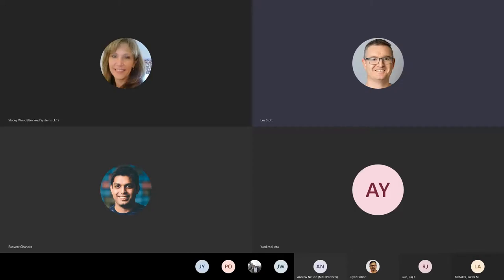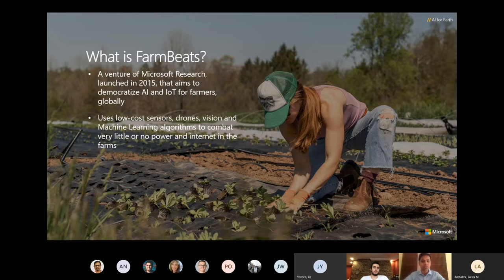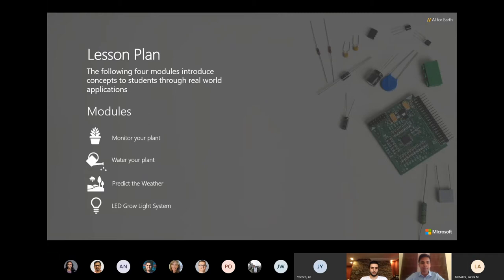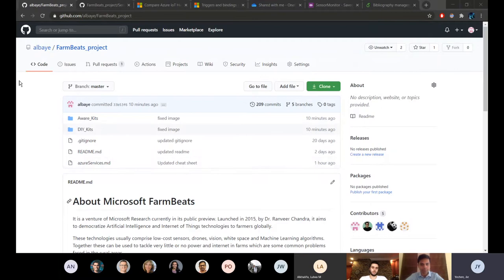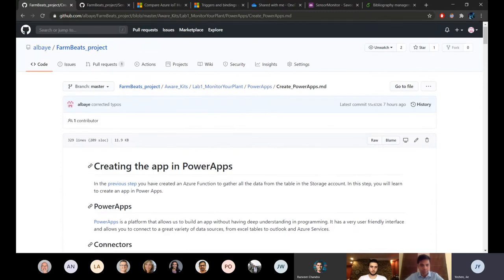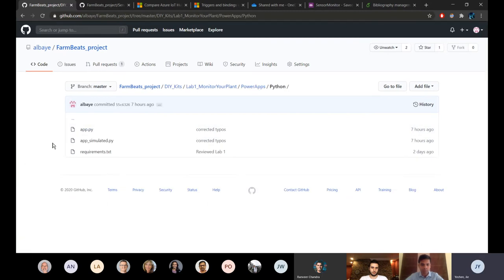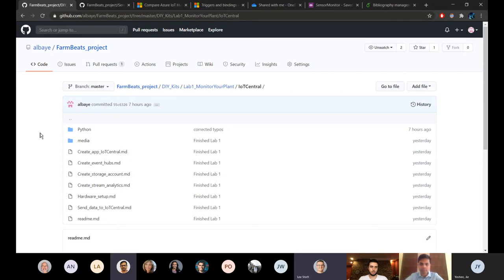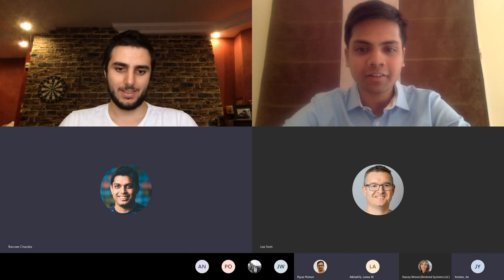Capstone Project Imperial College London 6/2020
This is a presentation by the students at Imperial College London given on 6/24/2020.  The students completed a capstone project to create learning content based on Azure FarmBeats.  They created lab modules to make a connection between student kits from the Aware Group, or homegrown digital agriculture kits with a raspberry pi and sensor, to Azure FarmBeats for data aggregation and analysis.